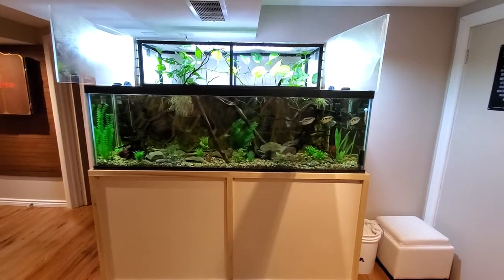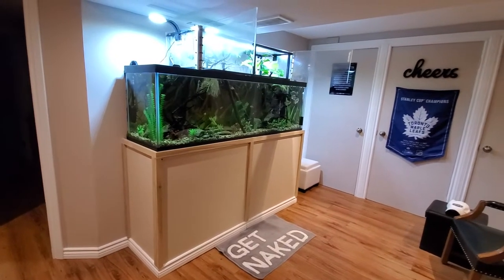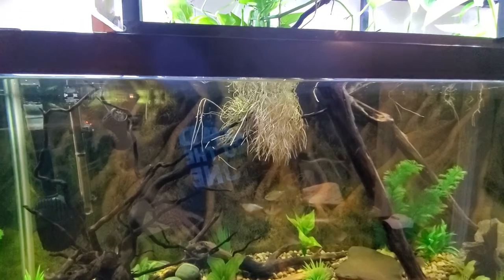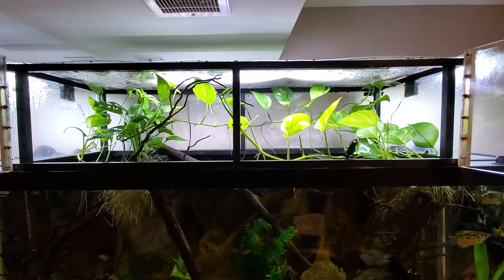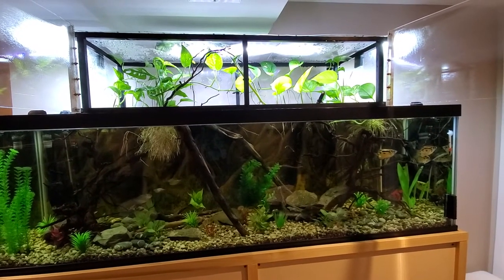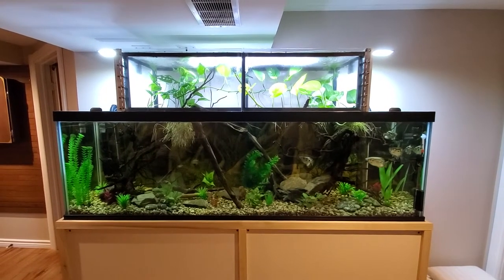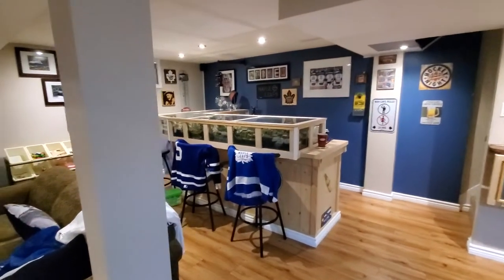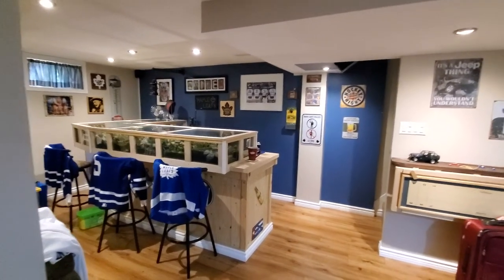125 gallon clouded archerfish aquarium 😉👌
125 gallon clouded archerfish aquarium  complete with enclosed canopy.